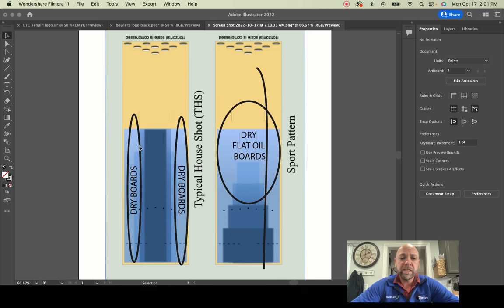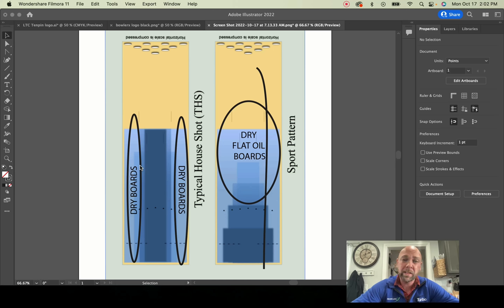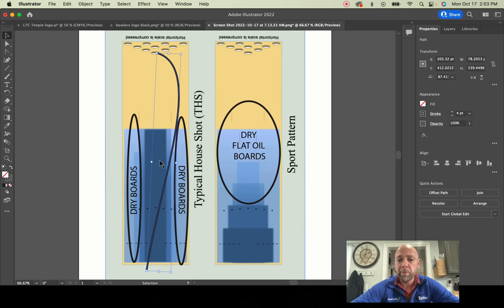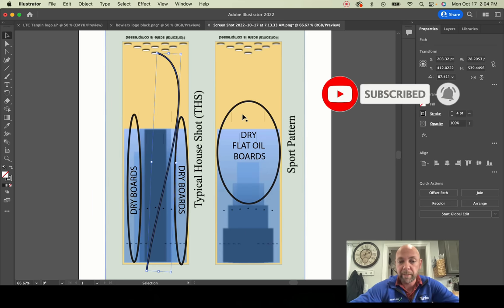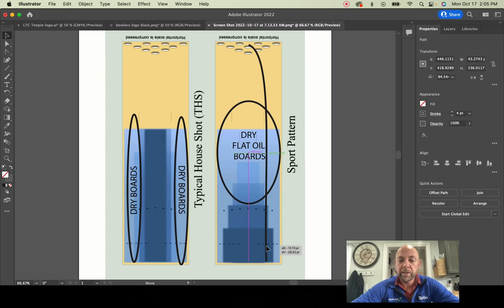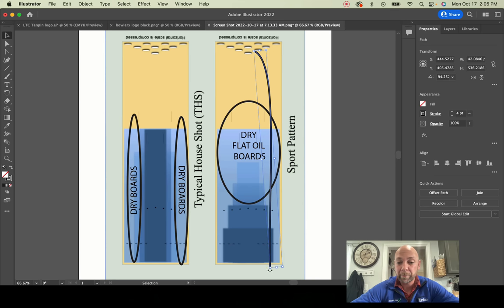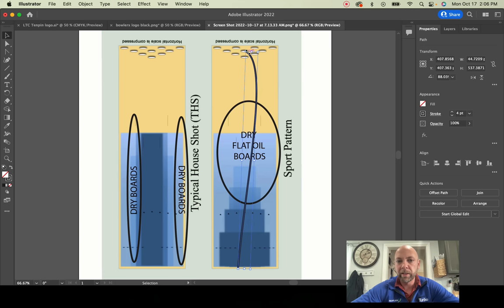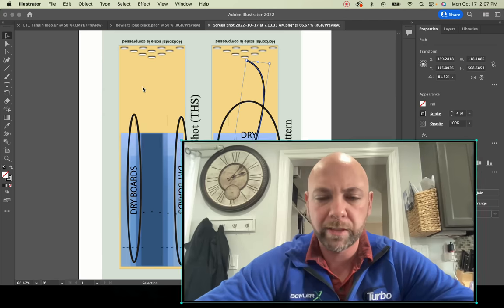The difference between a house shot and a Sport shot